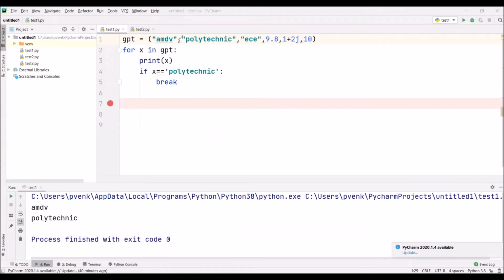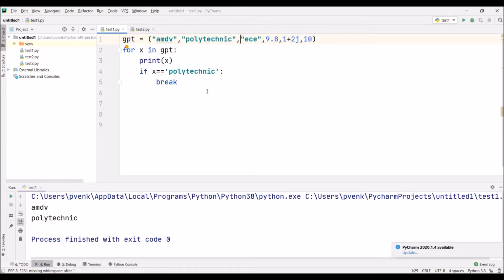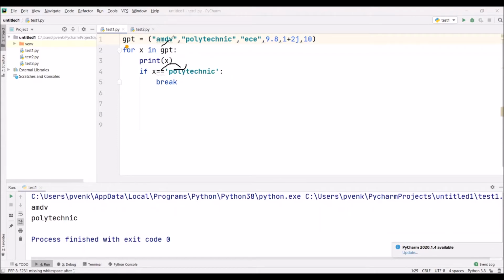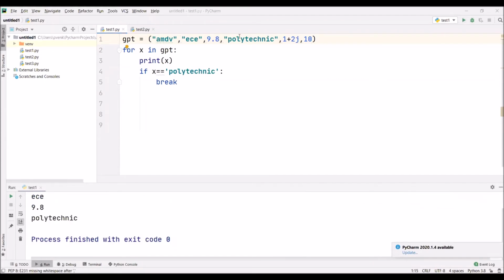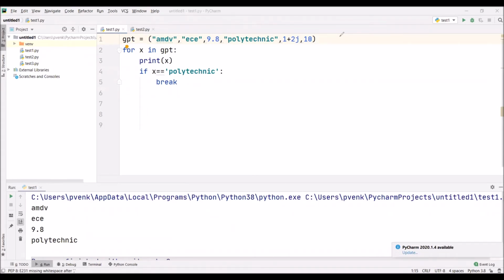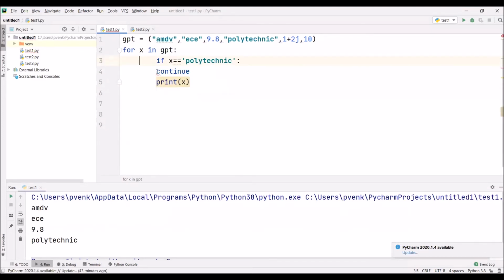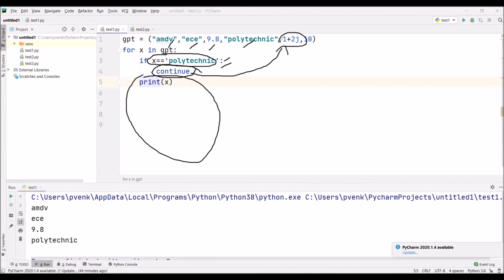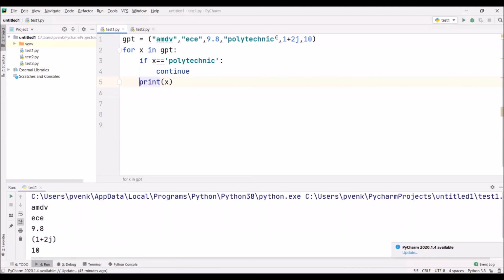44-Usage Break and Continue statements in loops(Python Programming)